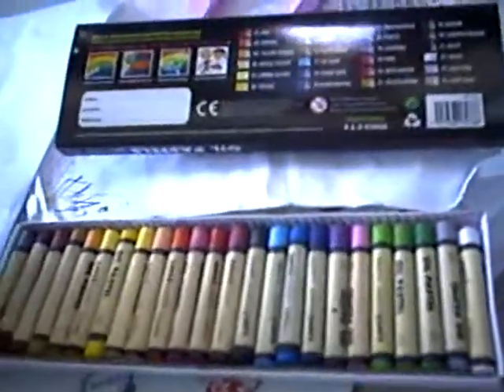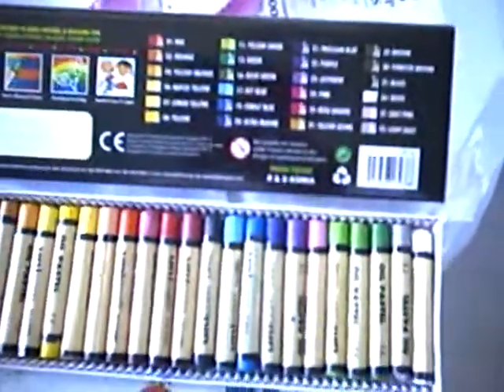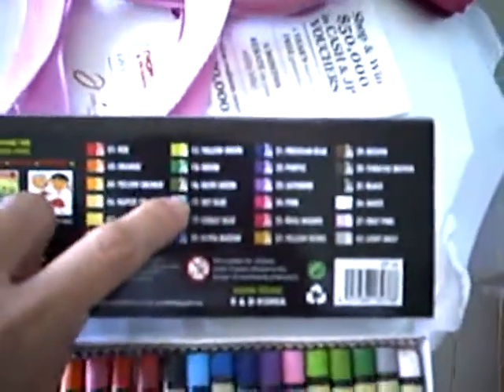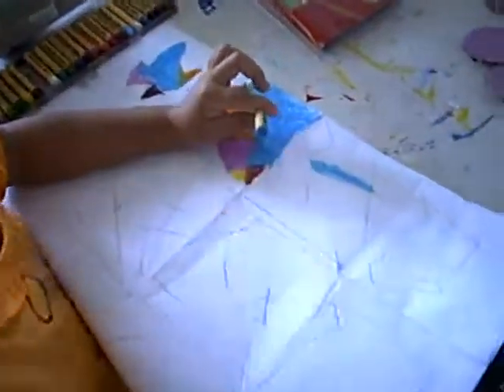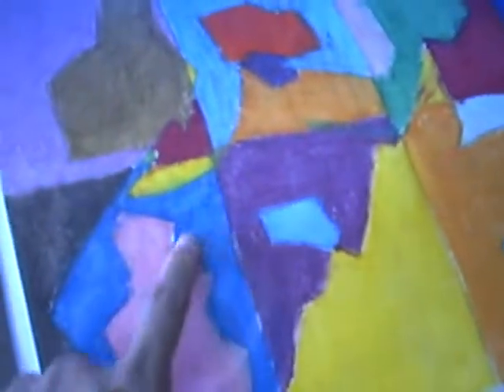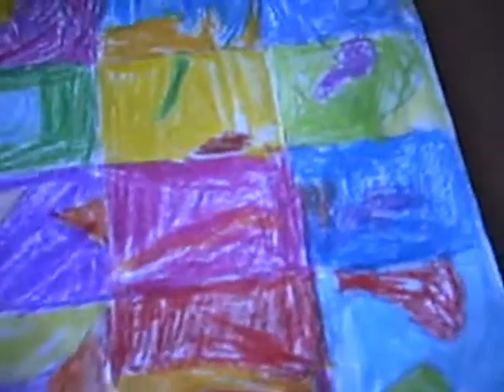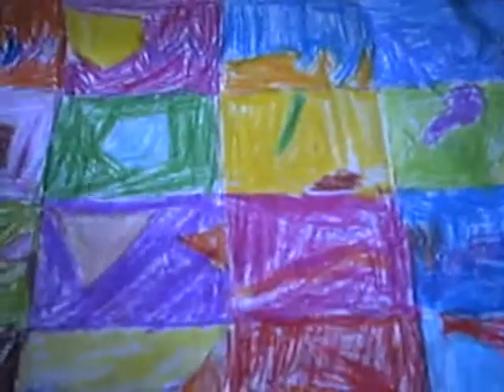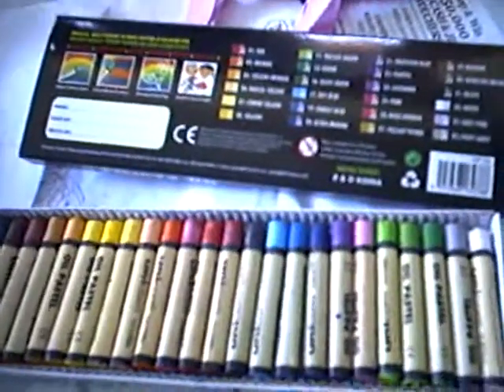Right Brain Kids Art - How to choose oil pastel that suits your toddler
This is share to parents who not sure what to buy toddler. Here's the tips, hope it helps!